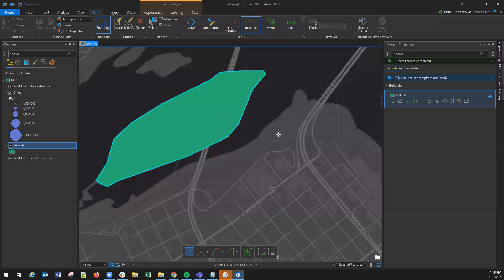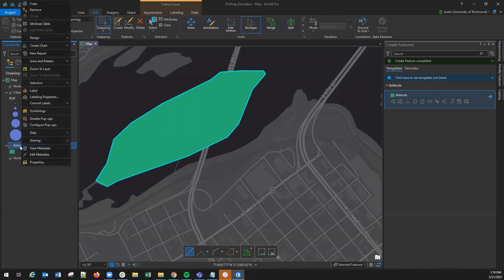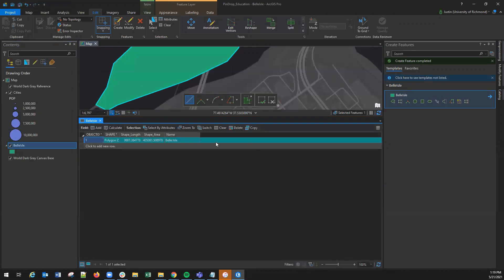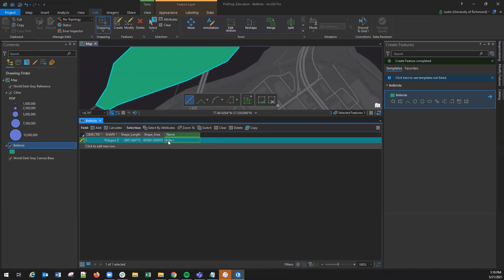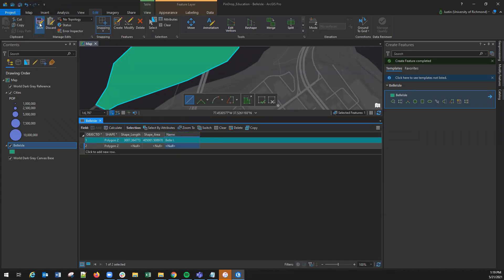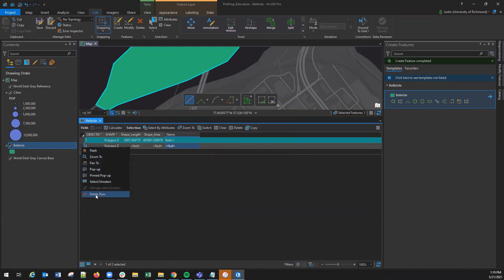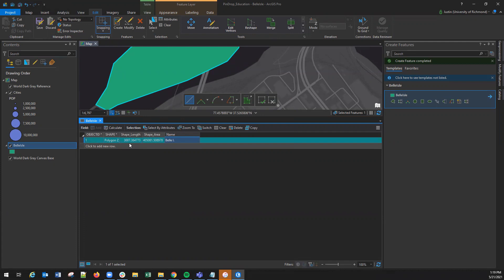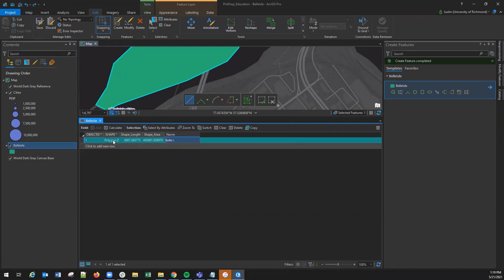Edit Attribute Table - ArcGIS Pro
Editing name field in ArcGIS Pro